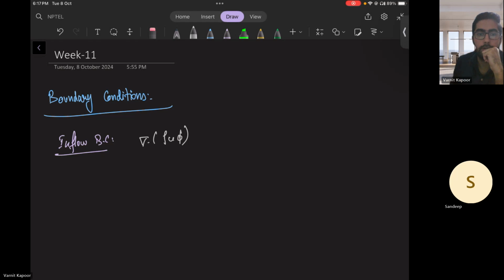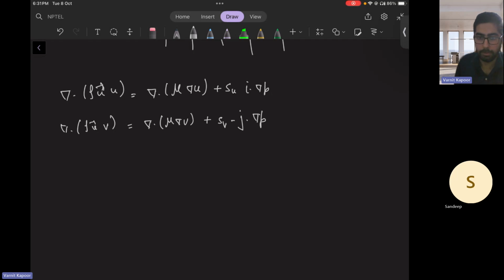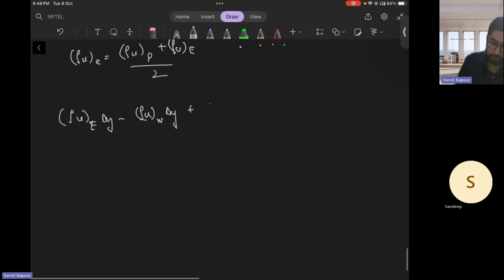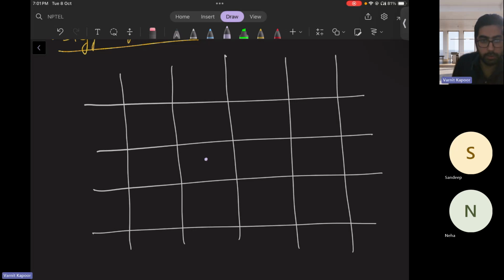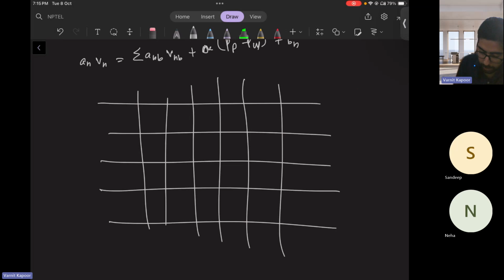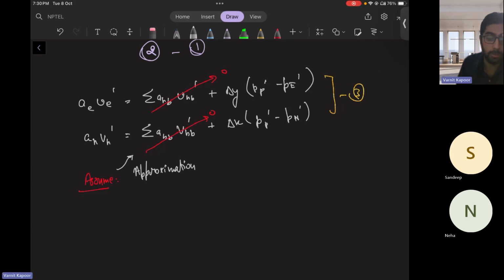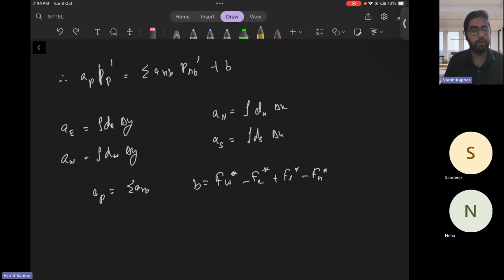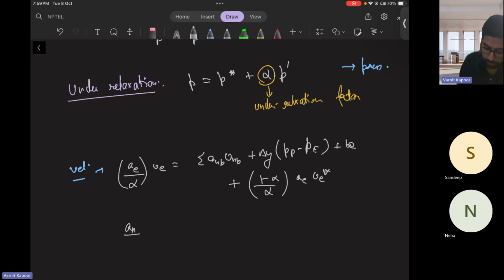CFD using FVM || Week-11 || Live NPTEL Tutorial || Varnit